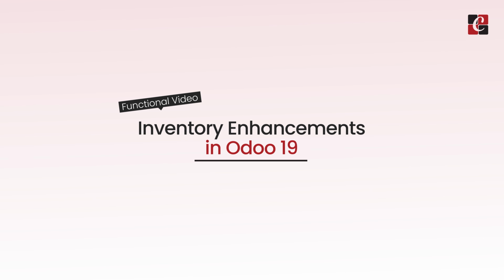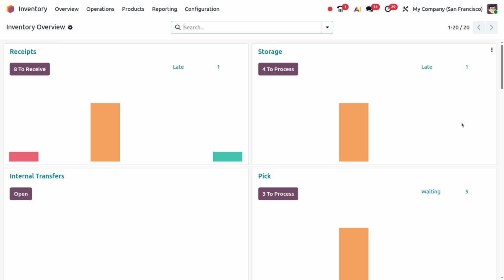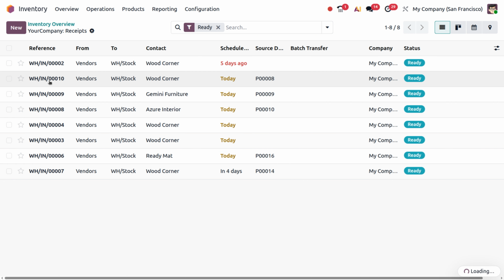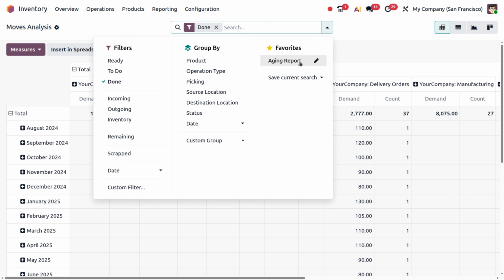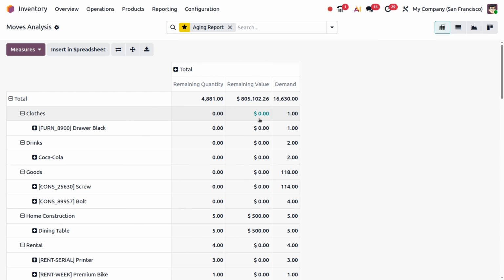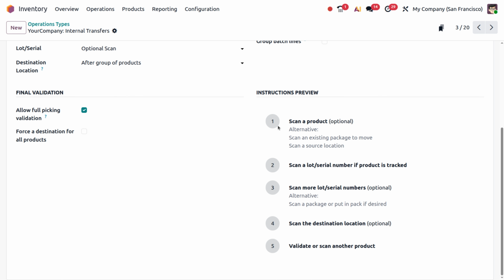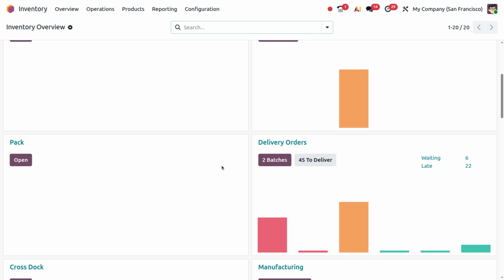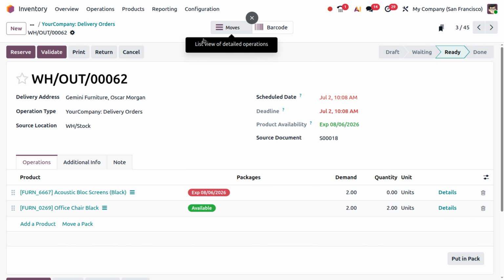Inventory Enhancements in Odoo 19.4 | Odoo 19 Features & Tips | Odoo 19 Functional Tutorials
In this video, we take a look at the latest Inventory updates in Odoo 19.4 and explore how these improvements can make inventory and warehouse management easier and more efficient.

Odoo 19.4 introduces several useful features, including a new Stock Allocation Report that provides better visibility into how available stock is allocated.

We’ll also look at the Stock Aging Report, which helps businesses identify how long products have been sitting in inventory. This can be especially useful for tracking slow-moving and aging stock.

Another improvement is the Barcode Instruction Preview, making warehouse barcode operations easier to understand and follow.

We’ll also discuss how inventory operations can be managed more conveniently from mobile devices, which can be useful for employees working directly on the warehouse floor.

Finally, Odoo 19.4 adds automatic CMR consignment note generation, helping businesses reduce manual work when preparing shipping and transportation documents.